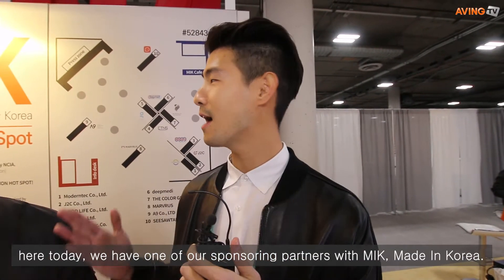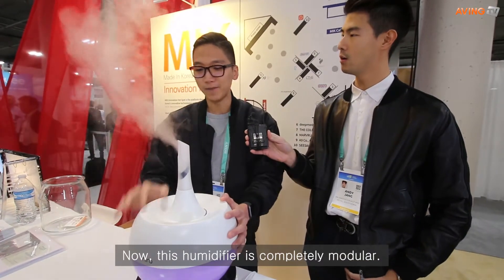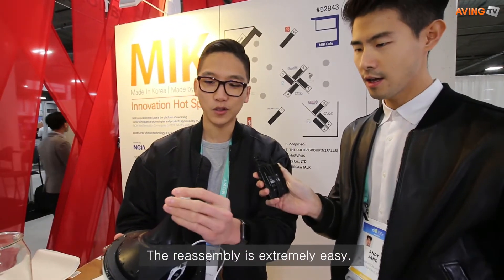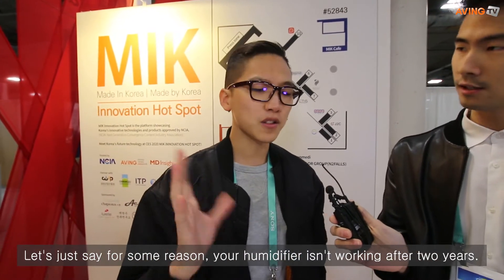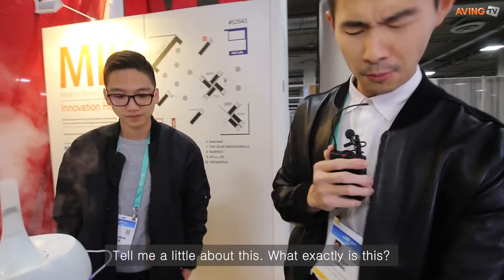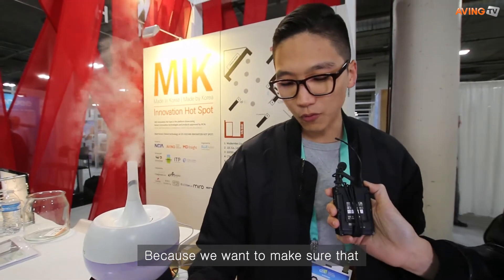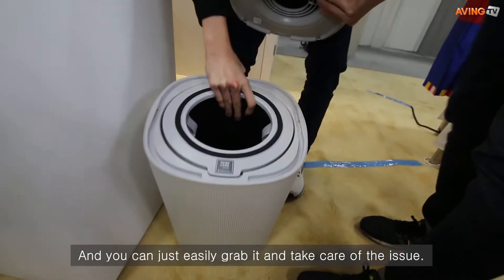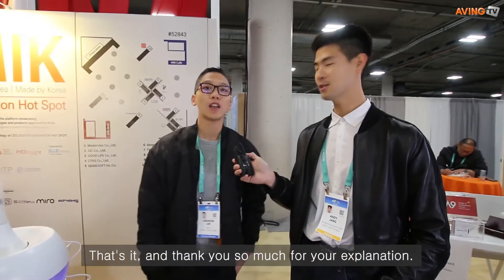[CES 2020] MIRO, MIK INNOVATION HOT SPOT에 공식 프로모션 파트너로 참가해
미로(miro, 대표 오용주,서동진,김민석)는 )는 2020년 1월 7일부터 1월 10일까지 총 4일간 미국 라스베이거스에서 개최되는 세계 최대 테크놀로지 전시회인 CES2020의 유레카파크(EUREKA PARK) MIK INNOVATION HOT SPOT에 공식 프로모션 파트너로 참여했다.
미로는 2014년에 환경가전회사로 가습기와 공기청정기를 선보이고 있다. 이번 CES 2020에서는 NR08 가습기를 선보였다. NR08 가습기는 일반 가습기와는 달리 모든 부품이 완벽세척이 가능한 것이 특징이다. 더러운 커피 잔을 씻어내듯 손쉽게 가습기의 세척이 가능하며, 국내 최초 가습엔진 세척이 가능한 기능을 보유함으로써 기존의 물통만 닦는 가습기들과는 달리 오염걱정에서 벗어날 수 있다.
더불어 선보인 MP18H13G 가습기는 실내 오염도를 스스로 감지하여 자동으로 공기를 깨끗하게 청정하게 해주는 특징을 갖추고 있다. 또한 18000여개의 공기흡입구로 면적대비 최고의 효율을 자랑하며 공기청정기의 새로운 기준을 구축했다.

한편, 대한민국 기업을 전세계에 가장 많이 알린 에이빙뉴스가 국내 스타트업의 글로벌 시장 진출을 돕기 위한 프로젝트 일환으로 CES 2020 스타트업존인 유레카파크(EUREKA PARK) 내, 2019년에 이어 올해도 MIK INNOVATION HOT SPOT(장소 : Sands Expo, Level 1, Hall G(Eureka Park) #52843)을 구성, 대한민국 대표 스타트업을 전세계에 알린다. CES가 가진 전시회의 장점을 고려해 참가전략 컨설팅, 홍보마케팅, 네트워킹 파티 등 다양한 프로그램을 통해 투자자, 바이어, 미디어에게 국내 유망 스타트업을 알릴 계획이다. 이번 MIK 존은 차세대융합콘텐츠산업협회, 에이빙뉴스, 엠디인사이트 주최, 블루풋 주관으로 진행되며, 창원산업진흥원, 인천테크노파크 창업지원센터, 광주대학교 창업지원단, 성신여자대학교 창업지원단이 함께 참여한다.

→ 'CES 2020 MIK INNOVATION HOT SPOT' 뉴스 특별페이지 바로가기